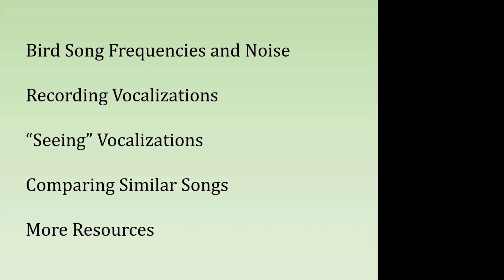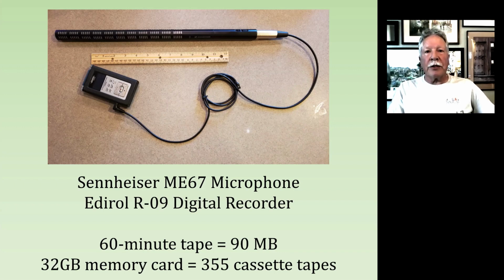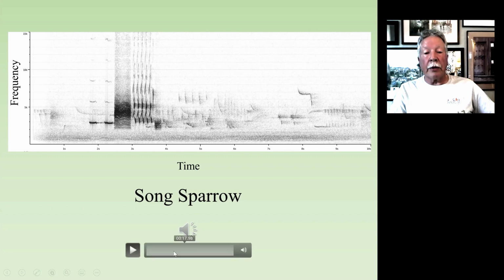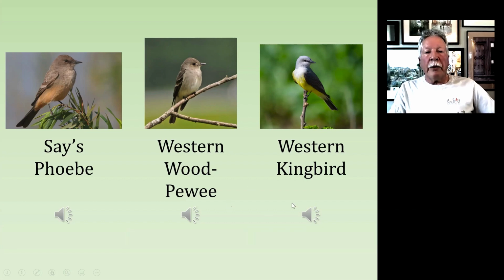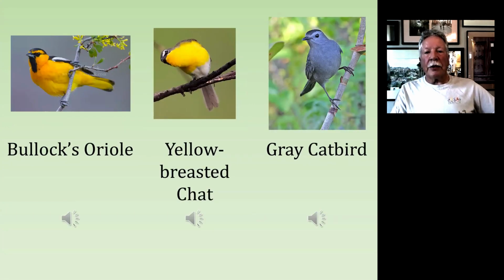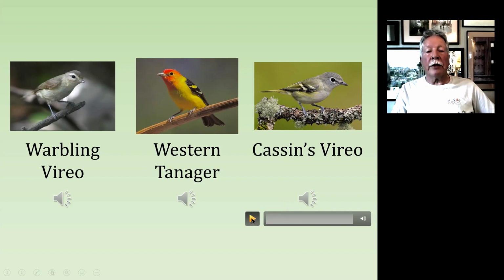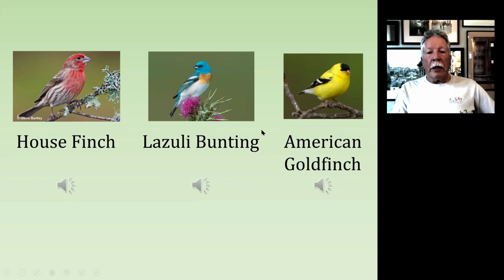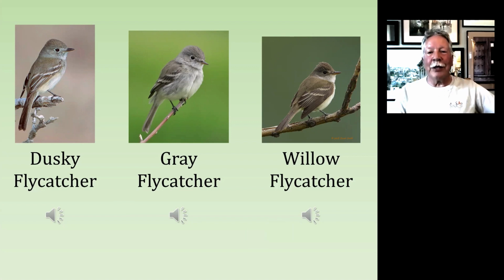Hearing and Seeing Bird Song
This talk covers some basics of sound recording, including a brief history of bird song recording equipment. It covers how to portray songs through sonograms and how to read those. The majority of the talk focuses on comparing the songs of species that sound similar, but which differ in subtle ways. Those species are portrayed in sets of 3. The birds are in the Boise, Idaho area.